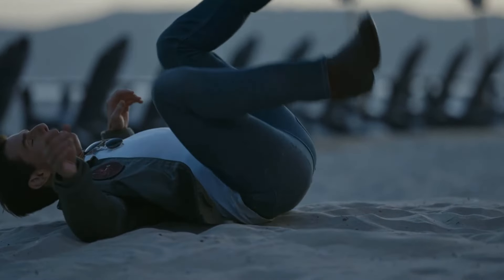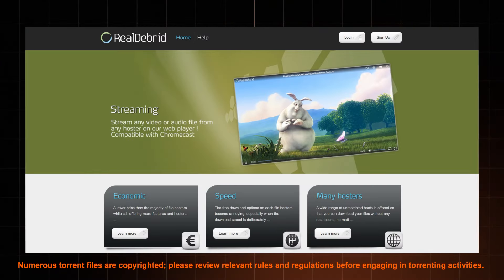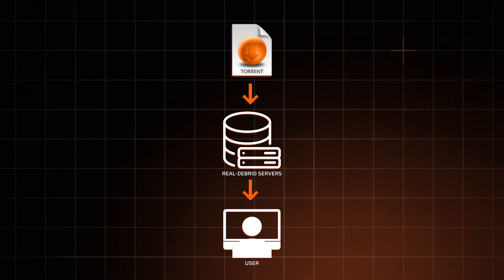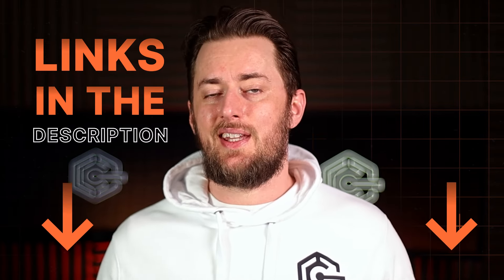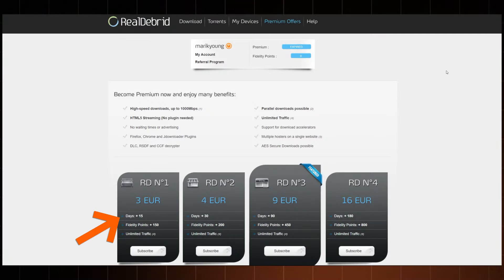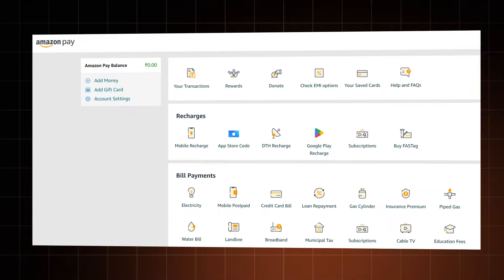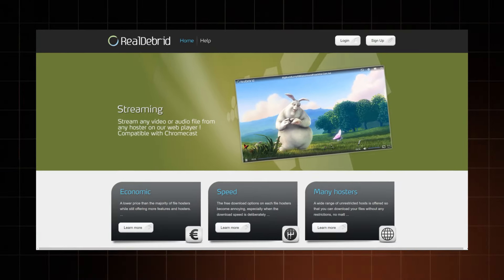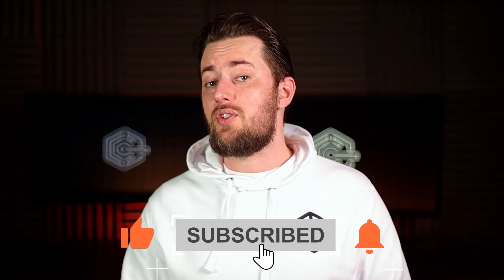What is Real Debrid and do you need it? [Real Debrid for Stremio and Kodi]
✨ Try the best VPN alternatives for Real Debrid  ✨

Are you tired of annoying buffering when you stream and lethargic download speeds when you torrent? I might have a magic trick that will solve these problems… alright, maybe it’s not magic, but it works! I’m talking about Real Debrid. It’s a true game-changer to unlock a smoother streaming experience, especially if you’re already using Kodi or Stremio! In this Real Debrid review, I’ll answer all the most burning questions, like how Real Debrid works and why it’s so useful!

🧊What’s Real Debrid and how does it work?

It’s a service that provides access to links from various file-hosting sites like Rapidgator, Uploaded, Filefactory, and more. It acts like a bridge, allowing users to download faster and stream at a higher quality. Real Debrid also caches a lot of content, so it’s possible to torrent quickly even if there are no seeders. Keep in mind that Real Debrid isn't a standalone service. It needs to be paired with compatible streaming apps like Stremio or Kodi add-ons. While this may entail some initial setup, it's not complicated at all. But more on that later.

🔒Real Debrid’s privacy and security

Real Debrid allows users to download torrents directly to their servers first, and then to their devices. This means your IP address is not exposed during torrenting, hiding your activities from your ISP. With that in mind, the question shifts to “can you trust Real Debrid?” Well, they do keep some logs and claim that they are used for internal purposes, like maintaining and improving service quality and security. If you are skeptical about that and concerned about your privacy online, using a trustworthy VPN is a good idea. It will give you an additional layer of anonymity by hiding your activity from your ISP and any potential monitoring on Real Debrid's part.

📺Real Debrid with Kodi and Stremio

Kodi doesn't natively support torrenting, but you can enhance its capabilities by installing third-party add-ons such as "The Crew" or "Fen." These add-ons scour for torrent links and seamlessly integrate with Real-Debrid. This enables you to stream content directly from torrents without the need to download the entire file beforehand making REAL DEBRID KODI a great combination. That said, while Kodi provides a highly customizable experience, setting up these add-ons may require a bit more technical knowledge.

That’s where the STREMIO REAL DEBRID combo differs from Kodi - it doesn't rely on separate add-ons. Instead, you can simply install the official "Torrentio" add-on directly within Stremio. Once you have a torrent link, Stremio with Torrentio can search Real-Debrid's servers for playable streams derived from the torrent file, enabling direct streaming. Stremio boasts a user-friendly interface compared to Kodi, simplifying the process of discovering and streaming content via Real-Debrid.

🏁Final thoughts

In the end, the decision of whether Real Debrid is worth it depends on your individual streaming preferences and habits. It presents an opportunity for enhanced quality and a broader range of content, all while remaining budget-friendly. But in my opinion, if you’re using either Kodi or Stremio, getting Real Debrid is a no-brainer.

00:00 Intro
00:32 What’s Real Debrid and how does it work?
01:10 Can you trust Real Debrid?
02:06 Real Debrid - Free or Premium?
02:49 Real Debrid with Kodi and Stremio
03:55 Final thoughts: should you get Real Debrid?